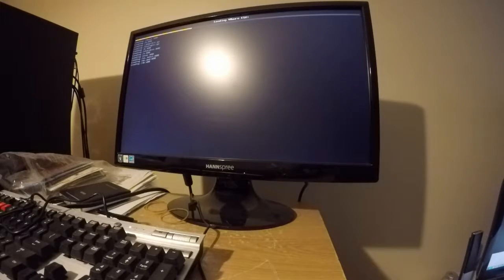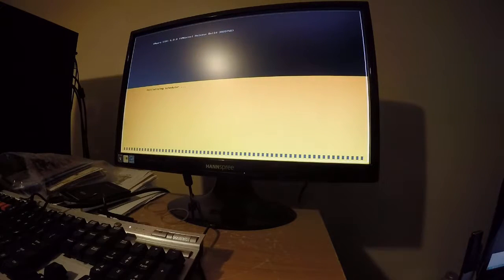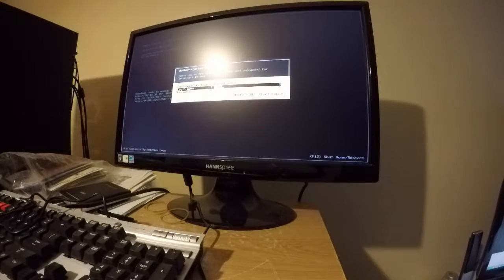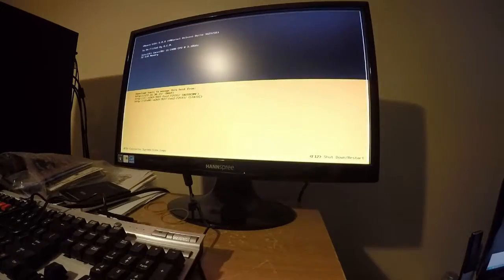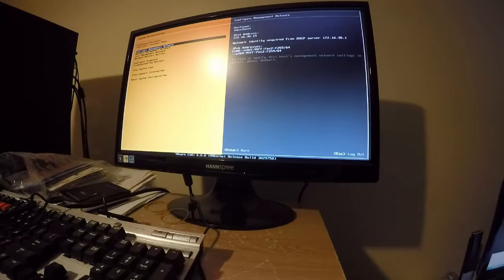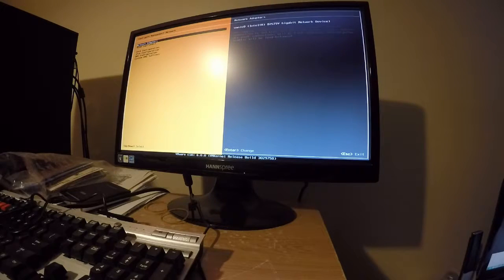Budget ESXI Server Build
In this video, I will build a budget server that can be used for any certification studies needed. In this case, we will install VMware ESXI 6.0. I will divide the series into a few chapters. First for building the PC using this Corsair 200R case that I have. I am going to do a nice case MOD in the future in this case. For now just installing and configuring a few server platform to study some of the certifications am taking in the near future.
The case is a Corsair 200R
The motherboard is an Intel motherboard
Processor is an Intel i5
RAM are GSKILL 32 GB
Power Supply is an EVGA 600W

For now, this will hold the private cloud configure in VMware ESXI 6.0
The use is to practice for the VMware VCP certification. At the same time will deploy a firewall in form of pfsense.